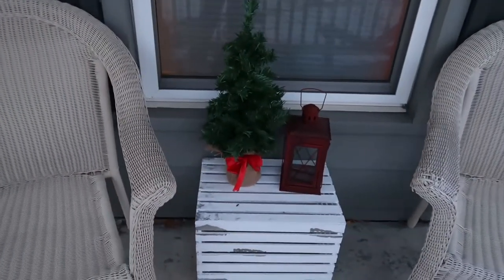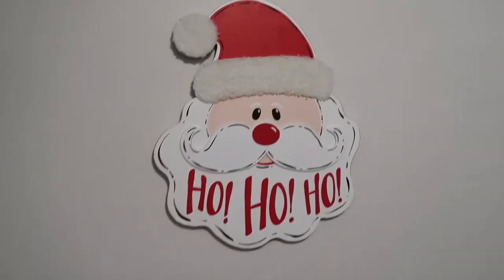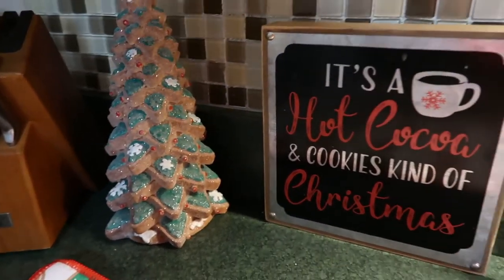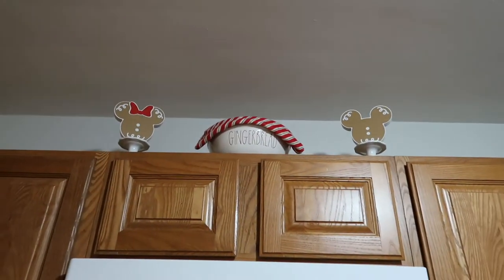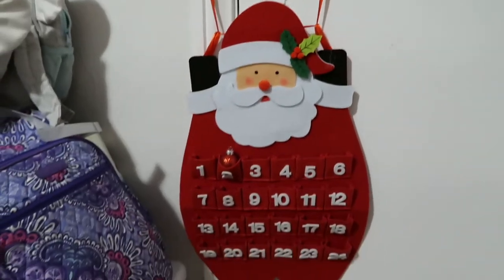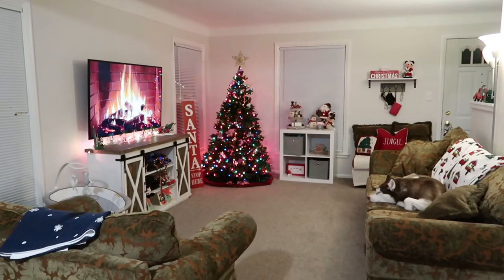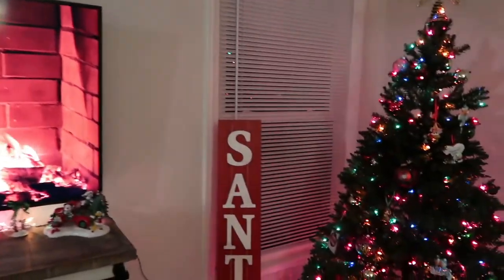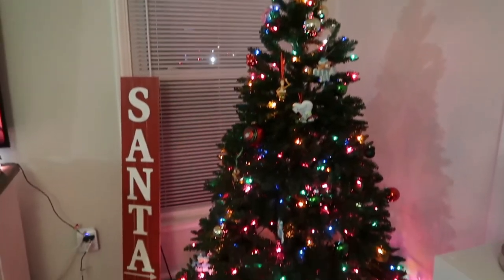CHRISTMAS HOME DECOR TOUR 2020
Hey y'all! In today's video I share our Christmas Home Decor Tour for 2020! I am absolutely obsessed with how our decor turned out, and it definitely gives me some cozy vibes! Hope y'all enjoy!

Crystal_deichman